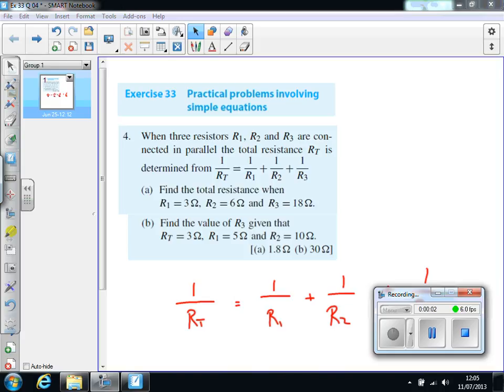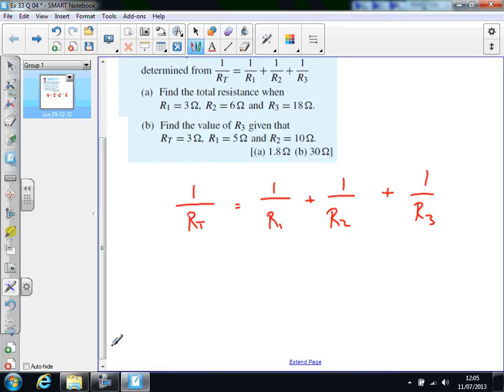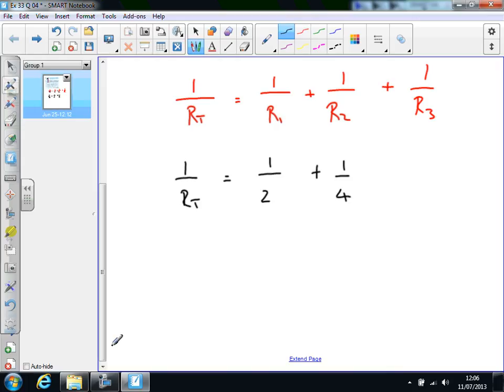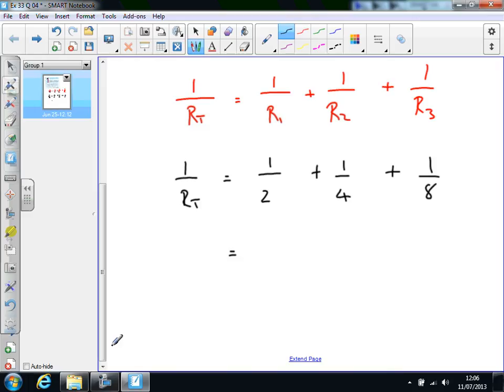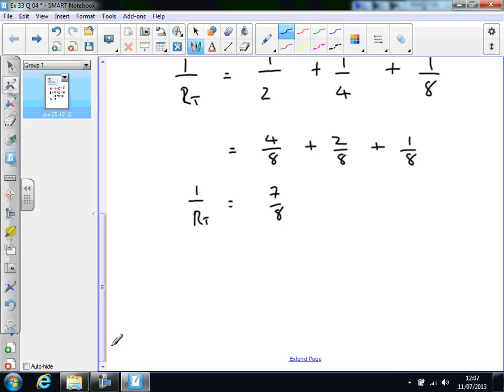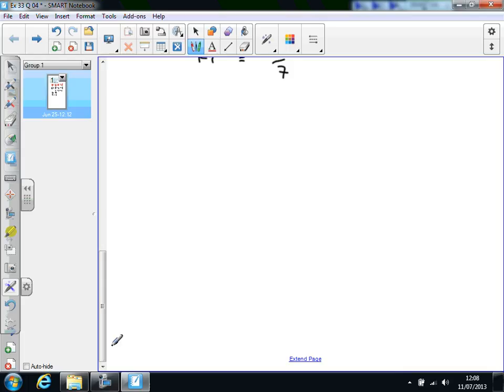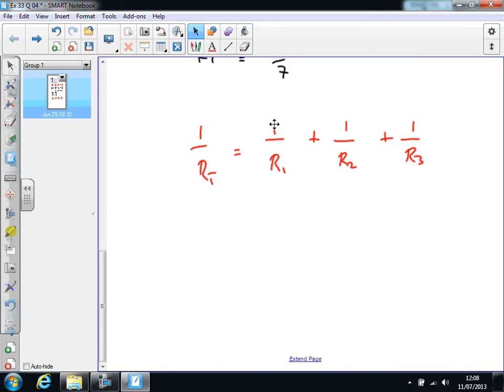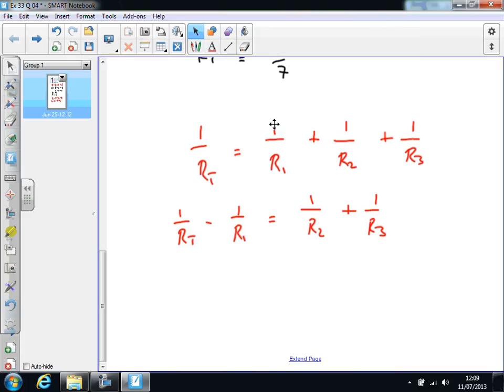Ex 33 Q 04